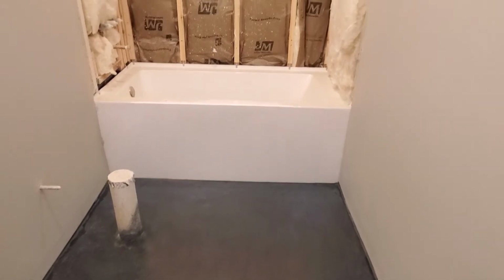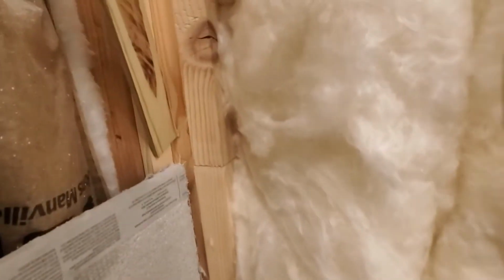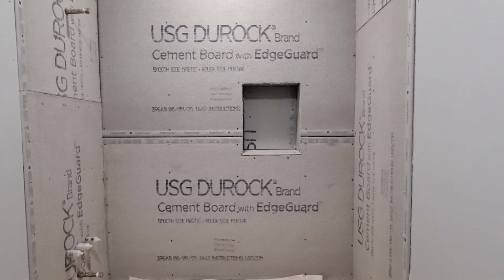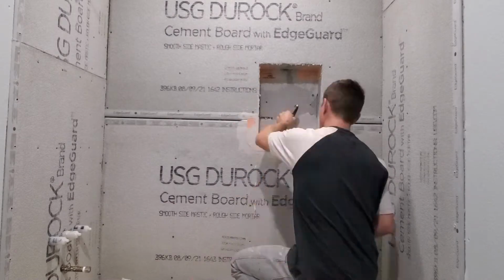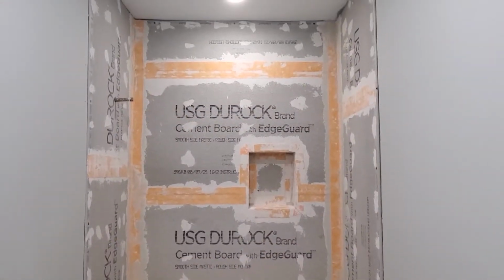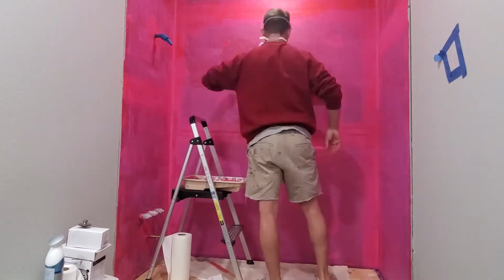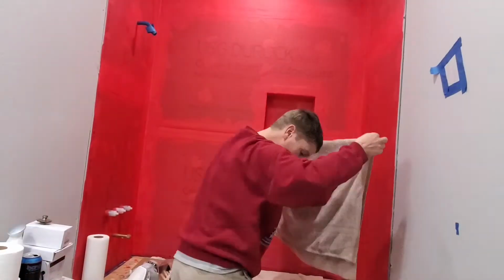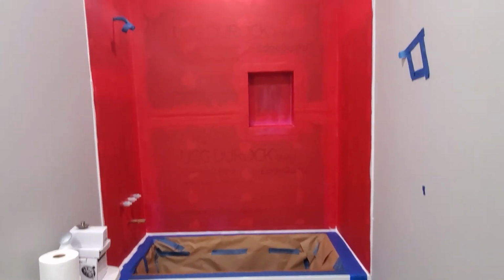50x60 Custom Hangar Home Episode 45: Preparing the Guest Shower for Tile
In this video, I prepare the guest tub shower combo for tile. This includes hanging the cement backer board, sealing all the seams with waterproofing tape and thinset, and finally applying a liquid waterproofing membrane. Enjoy the video.